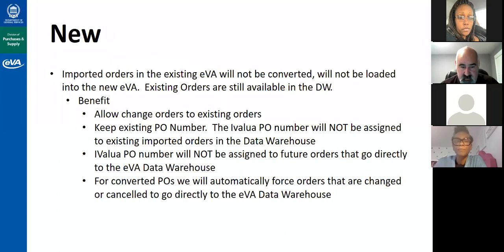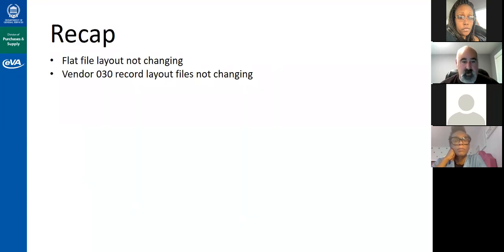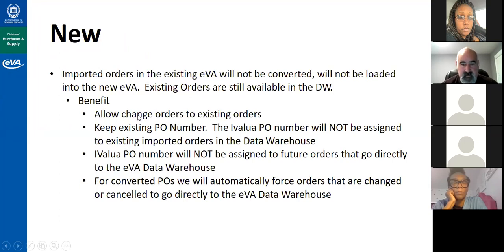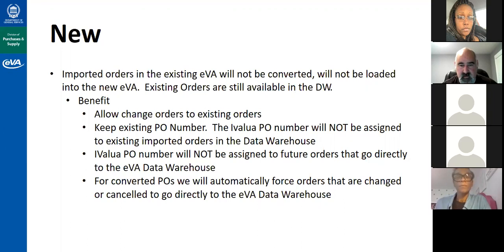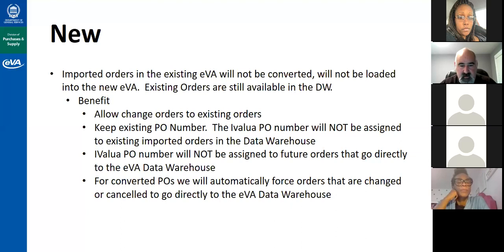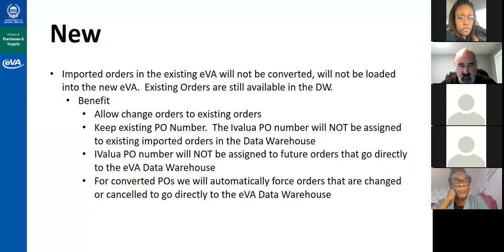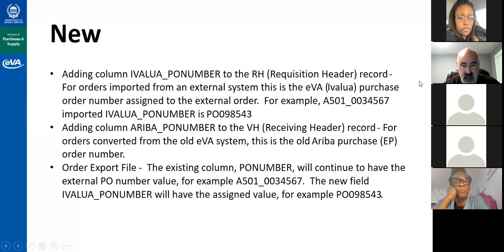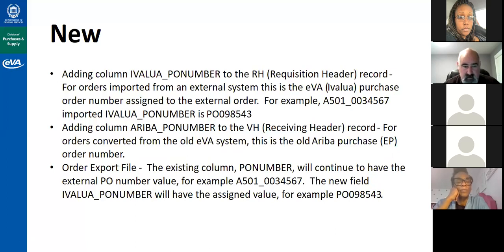Oct 27 eVA Interface Meeting